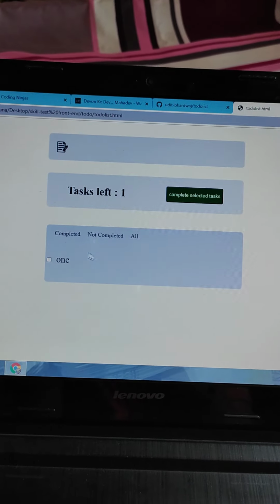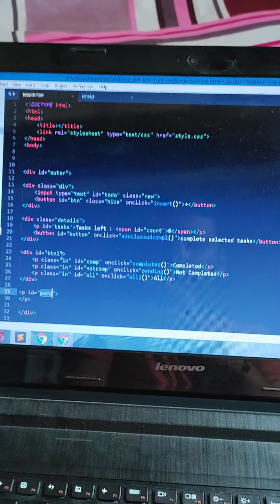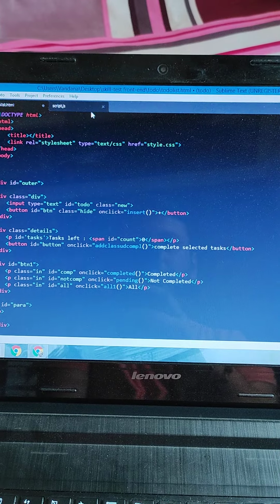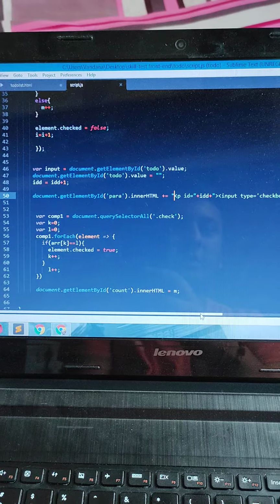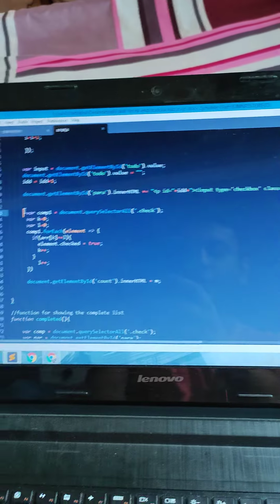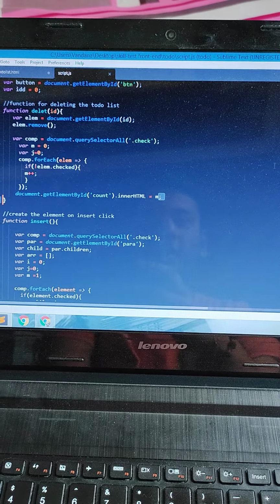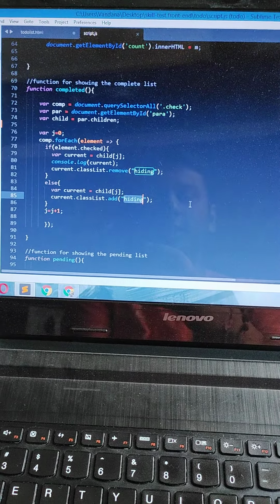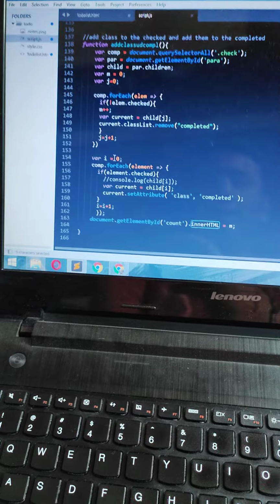March 30, 2022